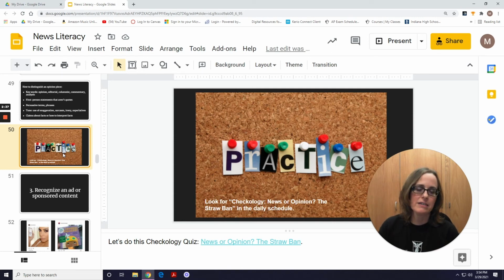Using Checkology in 2020-21: Dr. Maia Hawthorne